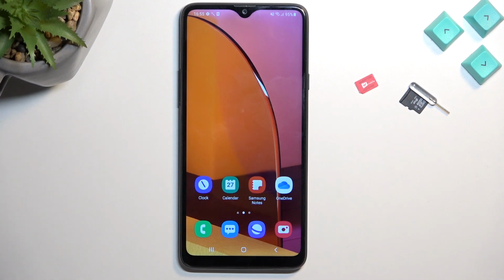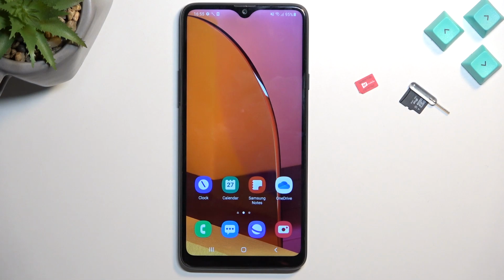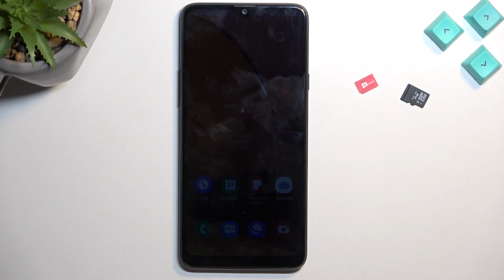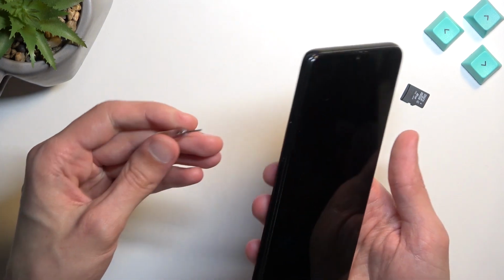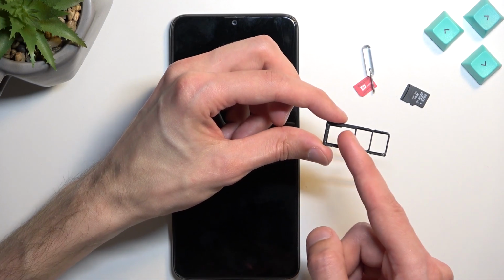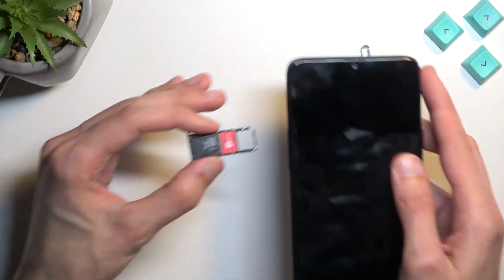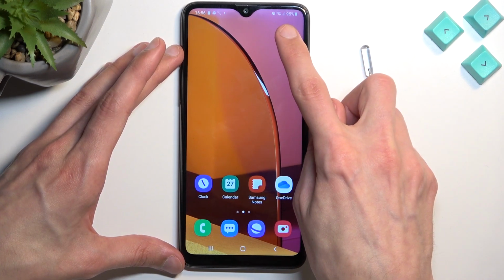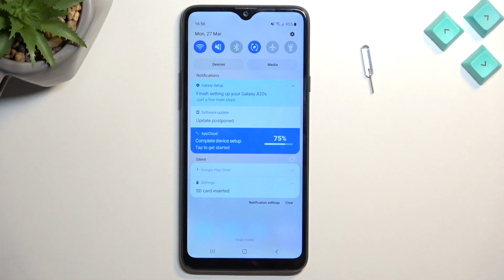How to Insert Nano SIM and Micro SD Card on SAMSUNG Galaxy A20s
If you have ever faced any difficulties or issues with installing either a nano SIM card or a memory card into SAMSUNG Galaxy A20s, this video guide is something that will solve those problems. Therefore, we kindly invite you to watch this video and learn more about expanding storage through an SD card and using the mobile network features via a nano SIM card.

How to install a nano SIM card into SAMSUNG Galaxy A20s? How to insert a memory card into SAMSUNG Galaxy A20s? How to use Micro SD card with a SAMSUNG Galaxy A20s? How to set up SIM and Micro SD Card on SAMSUNG Galaxy A20s? How to open SIM slot in SAMSUNG Galaxy A20s?